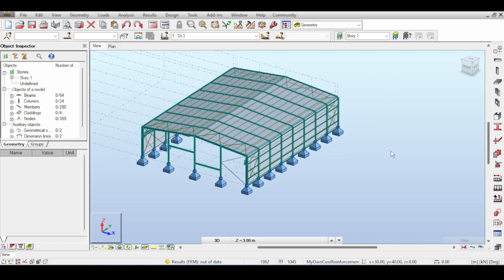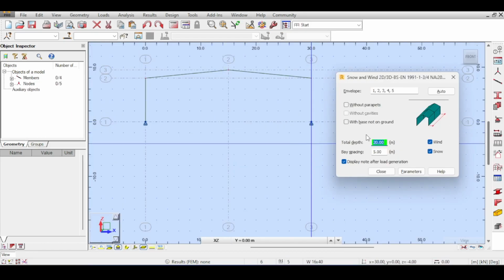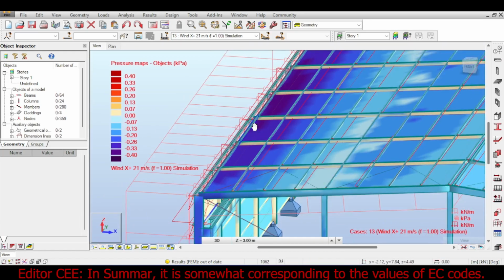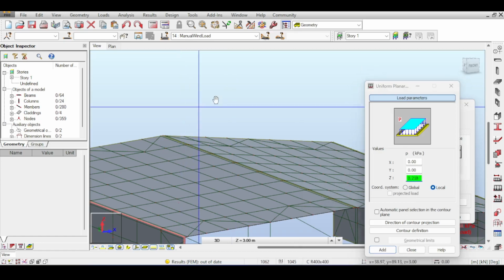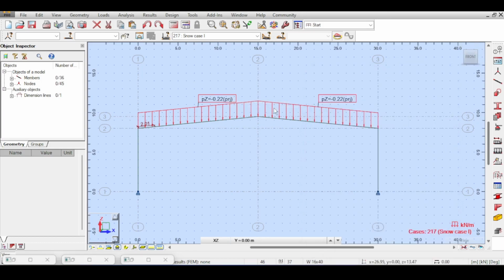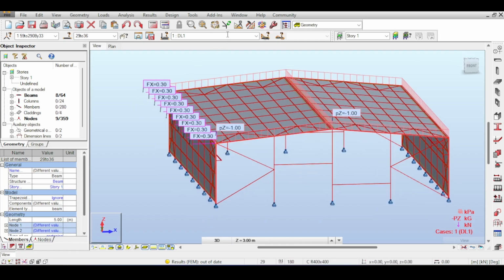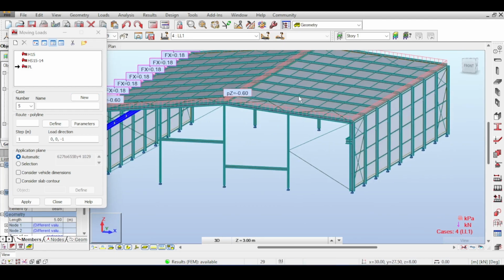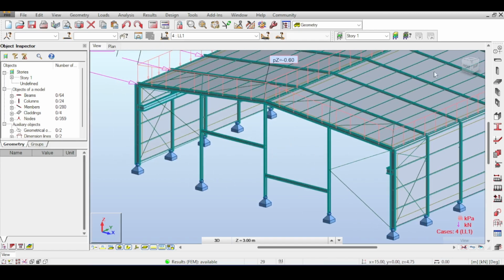Modeling of Industrial Warehouses | Part 5: Wind and Snow Loads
Welcome to the continuation of our modeling part of the Industrial Warehouse Design Series! In this part, we going to finalize our modeling and prepare everything for the design phase.

Errata:
Engr. Donald Khanye:
[by the way, all transfer wind loads from 13:50 should be divided by 2.5 and not 5.0 because an external portal frame was chosen and it is being used, ref to 13:05]

Current Video Ideas for the Future:
- Highway Bridge
- Watertank with non-linear hinges.
- 3D elements in Dams or soil-structure interactions

Timestamps:
0:00 Introduction
1:20 Wind Load Calculation
11:02 Wind Load and Snow Load Application
21:03 Equivalent Horizontal Load
26:40 Various Discussions
35:15 Outro